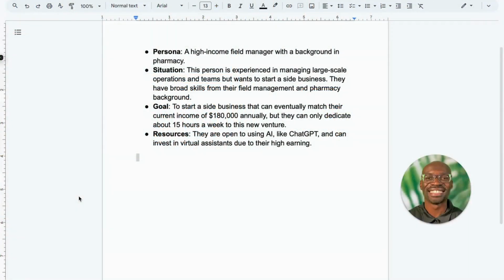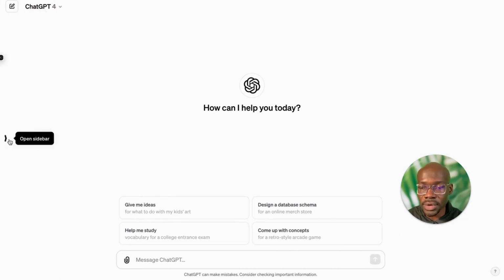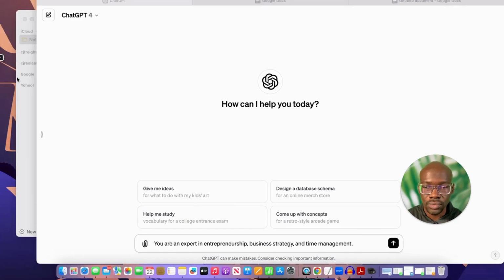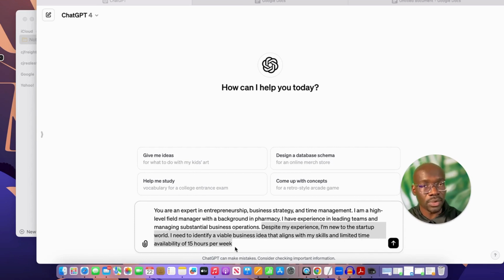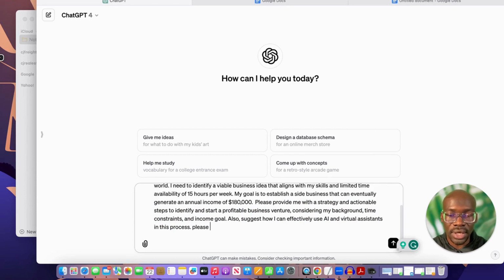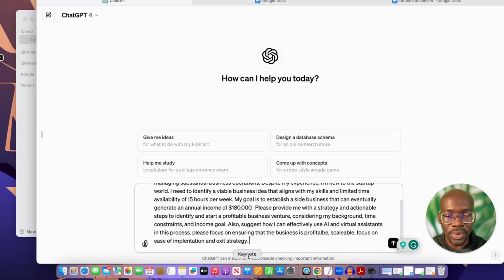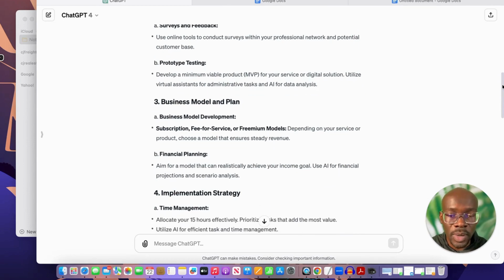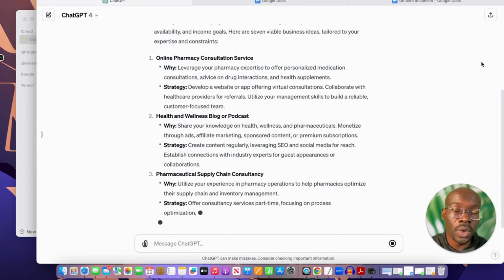5 Steps to Write Perfect AI Prompts (ChatGPT Guide)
Most people use ChatGPT wrong — they throw in a vague request and hope for magic. But if you want business-level results, you need a system. In this video, Dr. Jeff Bullock from PRISM AI Consultants breaks down his 5-step prompting framework that turns AI into your personal team of experts.

✅ Learn the 5 proven steps for crafting powerful prompts
✅ See how ChatGPT-4 outperforms ChatGPT-3.5 in real business use cases
✅ Watch a live example: from persona setup to profitable strategy
✅ Discover how to integrate AI + virtual assistants for maximum impact
✅ Get actionable prompts you can use today in your business

What’s the biggest challenge you’d want AI to solve for you right now?

Chapters

0:00 – Why Prompting Matters More Than You Think

0:26 – Step 1: Name Your Expert

1:14 – Step 2: Introduce Yourself

2:54 – Step 3: Introduce the Issue

3:40 – Step 4: State Your Big Goal

4:18 – Step 5: Give the Command

5:15 – Live Example Setup: Persona + Goal

6:00 – Step 1 + Step 2 in Action

6:46 – Step 3: The Real Problem

7:56 – Step 4 + Step 5: Goal + Command

9:34 – ChatGPT’s Full Strategy Response

11:12 – Why GPT-4 Delivers Deeper Results

11:42 – Join the Free PRISM AI Family